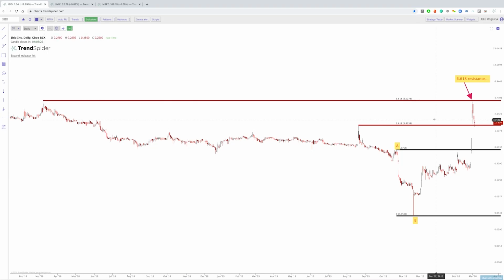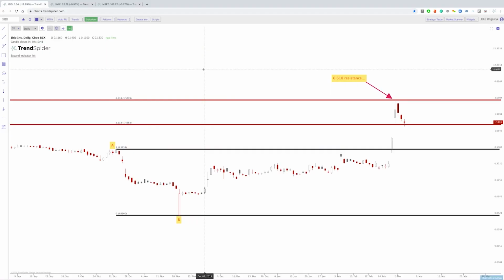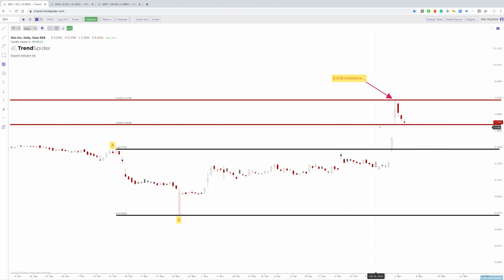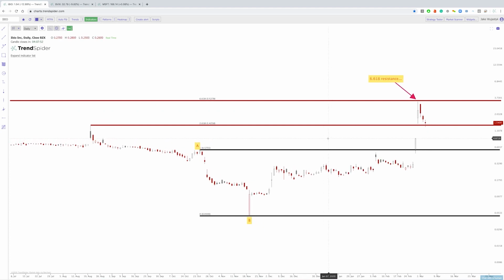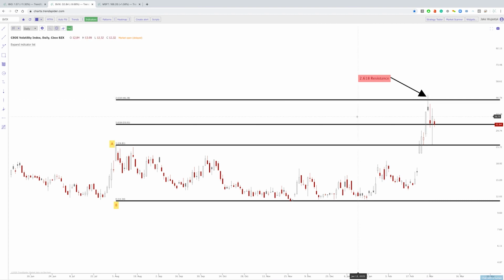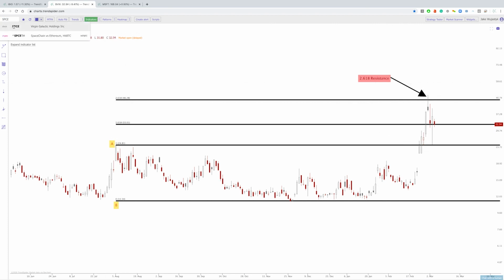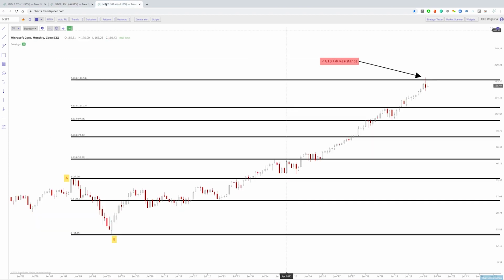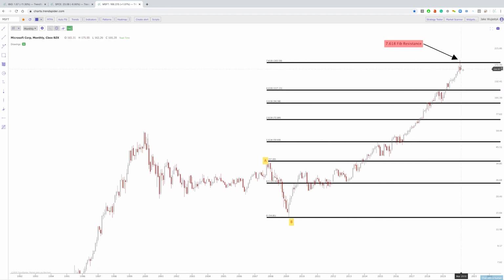Fibonacci Retracements And Extensions 👉 Fibonacci Trading Strategies | MUST Watch!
This video is showing fibonacci retracements and extensions subject valuable information but we also try to cover the following subjects:
-how to use fibonacci in trading

Please take 4 minutes to take a look at our short vid and learn why we are the very best choice regarding fibonacci trading strategies... Something I noticed when I was searching for information on fibonacci retracements and extensions was the absence of pertinent details. Fibonacci retracements and extensions nevertheless is an subject that I know something about. This video therefore should be relevant and of interest to you.

Do you notice green frames when viewing the video?
Do you hear the audio of the YT video on your computer, but the video gamer is green? If so, attempt enjoying the video in a different browser YouTube vids are readily available in numerous formats. Some web browsers do not support newer video formats or quality choices. This indicates these web browsers may only have a couple of video formats to select from. We suggest upgrading your web browser or operating system for the best watching experience.

Drop a comment and let us know if you enjoyed our video!